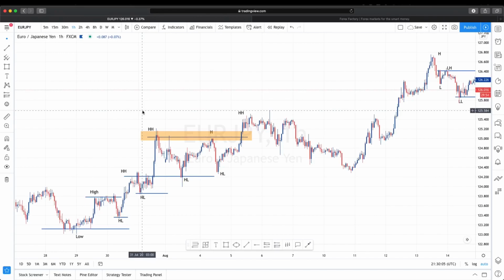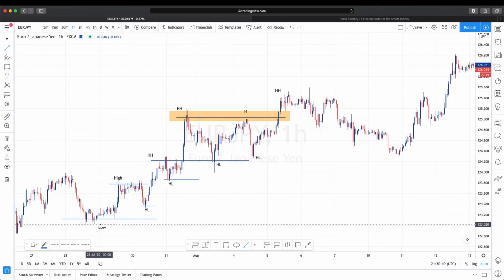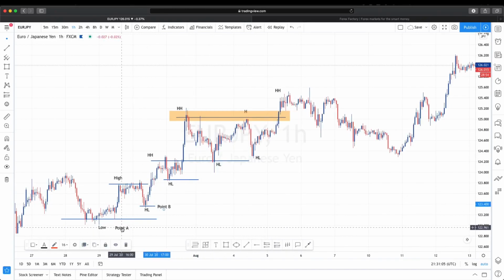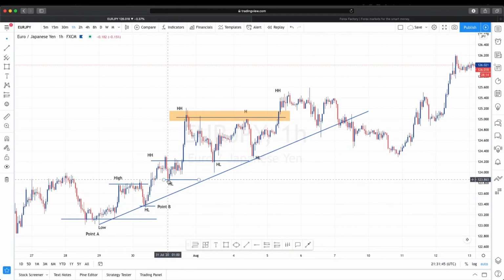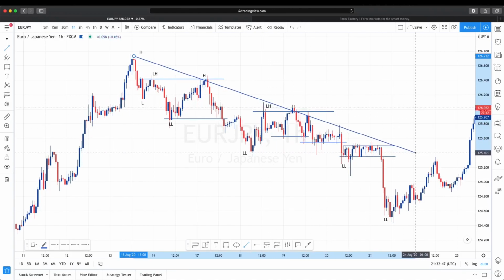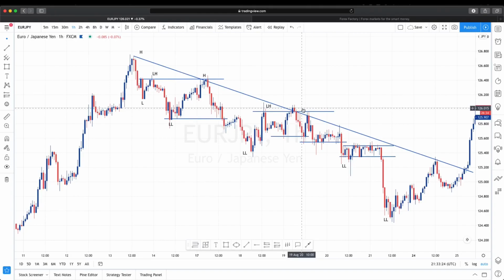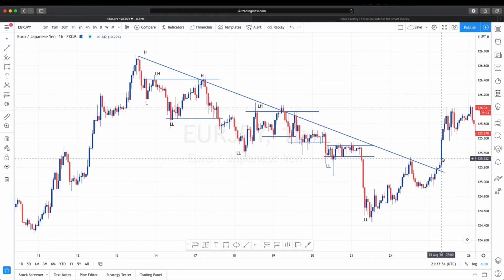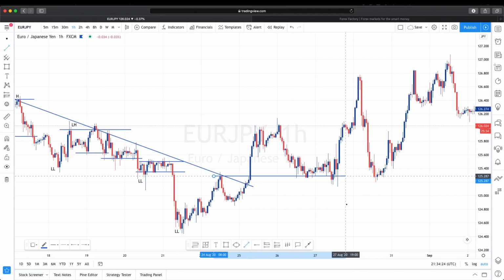The Art of Trendline Analysis: How to Use This Powerful Tool for Forex Trading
Trendlines are one of the most powerful tools in a Forex trader's arsenal. In this video, we'll teach you how to use trendlines to analyze the market, make informed trading decisions, and improve your overall profitability.

Let me know your thoughts and if you found this video useful!